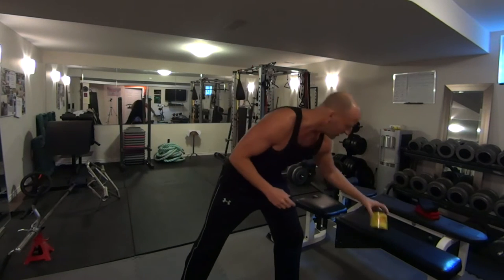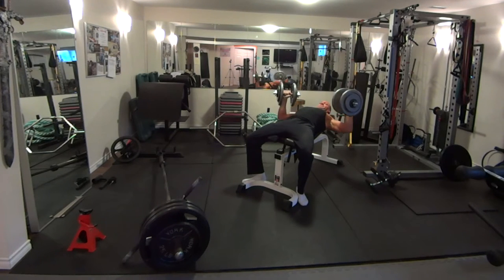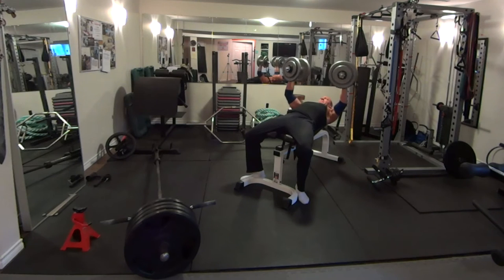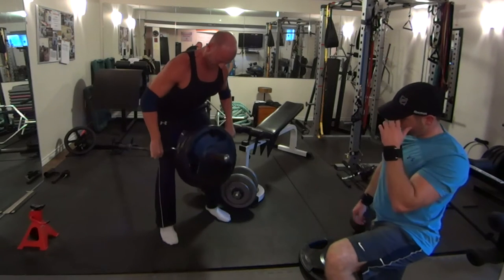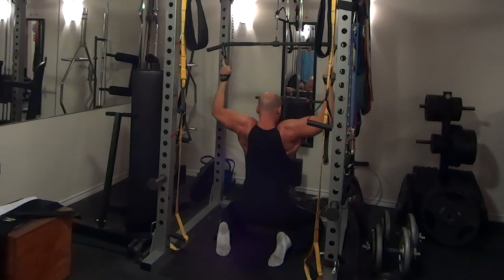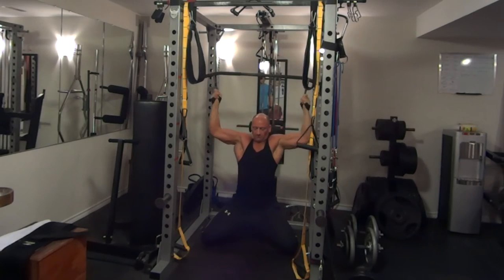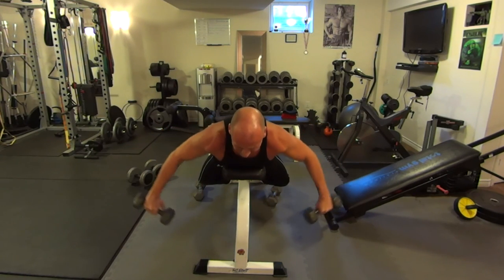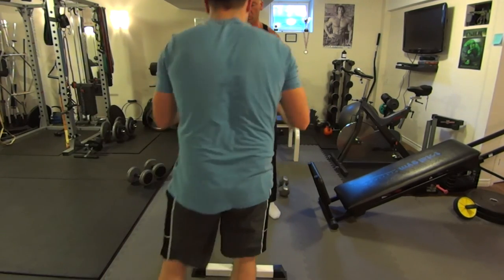Antagonist SuperSets Upper Body Workout - Road to Ripped Ep.2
This is Part 2 of my Road to Ripped video series, which will follow my progress as I prepare to compete in Men's Physique next year 2016. Along the way I'll be posting my training programs, nutrition plans, supplementation, posing practice, HIIT workouts, etc.

In this video you can check out a full upper body workout from my Basic Anabolic Hypertrophy Training (BAHT) program. This program involves antagonist super-sets, drop-sets, and an upper body / lower body 4 day split program. You can download it free at:

More videos coming soon, including a full day of eating vlog explaining my nutrition plan (macros, calories, carb-cycling, etc)!

Stay strong,

*Team Barbarian Shirts & Hoodies Now For Sale!

I'm an author, certified trainer, unstoppable juggernaut, and SD Pharmaceuticals Sponsored Athlete. My goal is to help you reach your goals! Send me your nutrition, fitness, performance, FatLoss, or muscle-building questions by posting a comment on my Facebook Page and I'll post a response for you

It's time to GetInTopForm

ARTWORK was created by myself and my wife, Olga Hewett, and is a 100% original graphic with full proprietary commercial rights to all content.